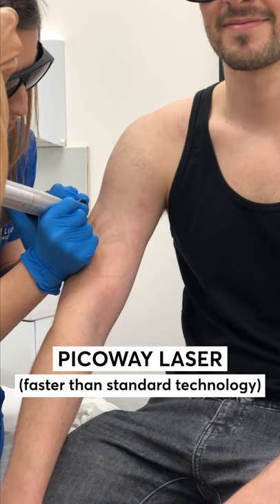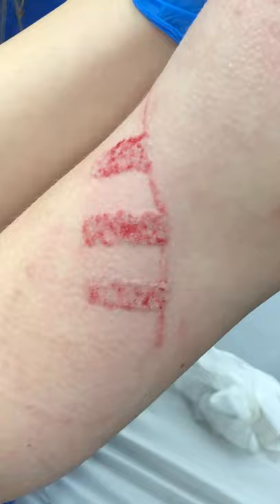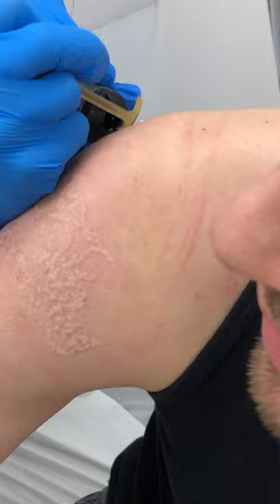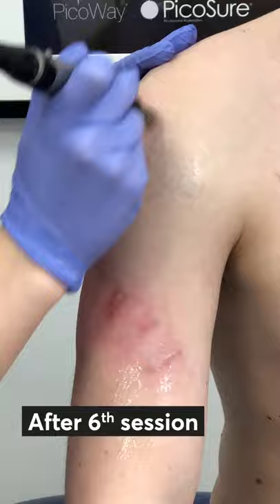Laser Tattoo Removal Experience in London (Part 1)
Tom shares his laser tattoo removal journey with PicoWay lasers in London. Showing his laser tattoo removal results and before and afters.